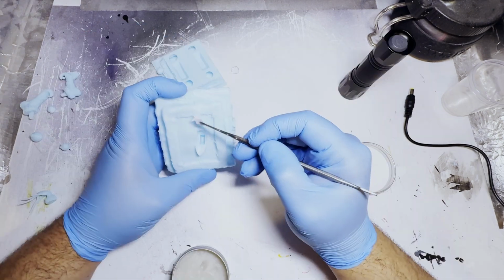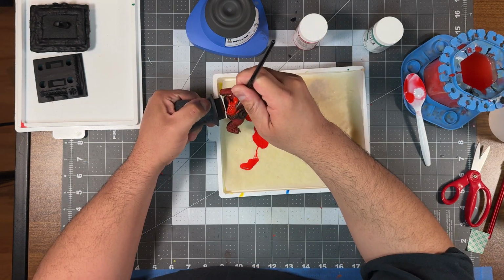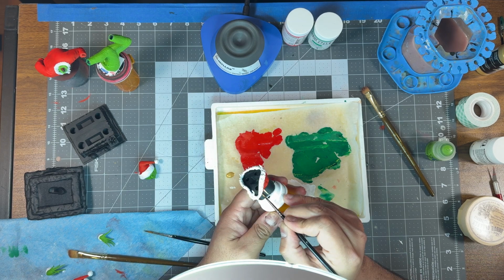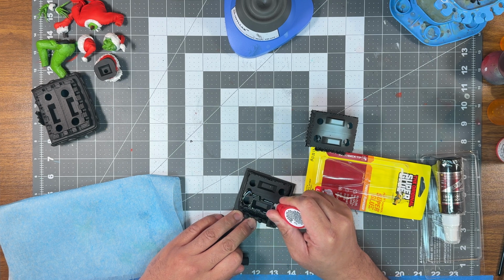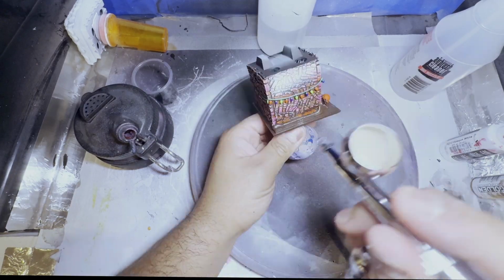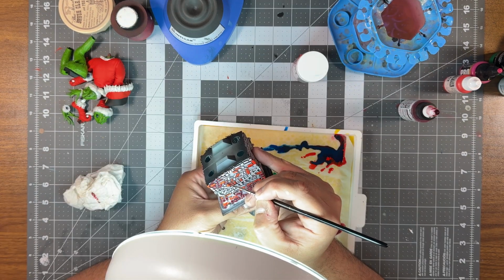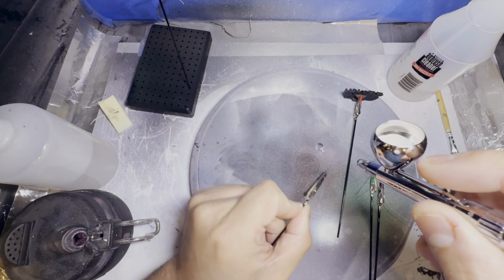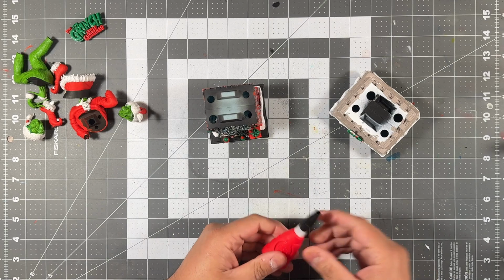Tutorial: Let’s paint the grinch while talking mental health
🎨 In this video, I paint the Grinch — not just the green fur and sneaky smile, but everything he represents. While bringing him to life on canvas, I open up about something important: mental health.

The Grinch might seem like just a holiday villain, but beneath the surface, he's a character many of us can relate to — isolation, frustration, and that tiny heart growing with care and connection. As I paint, I’ll be sharing personal reflections, tips, and thoughts about emotional well-being, and how we can all grow our hearts a little bigger.

💚 Whether you're here for the art, the conversation, or just some quiet company — you're welcome here.